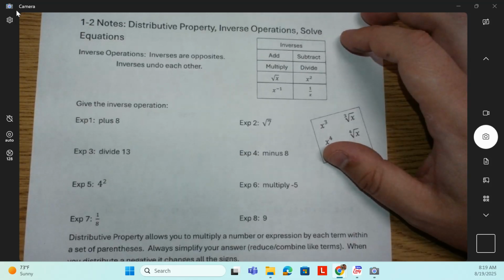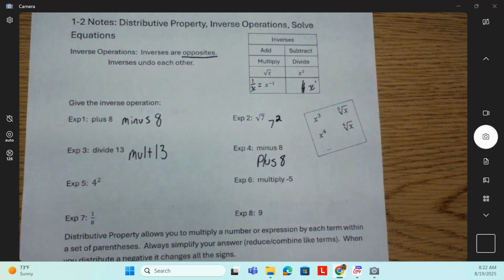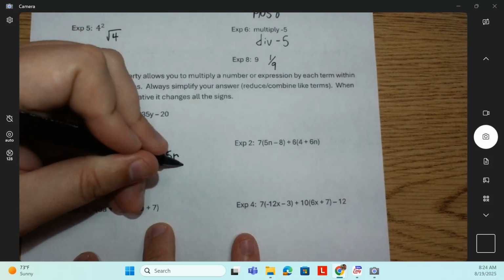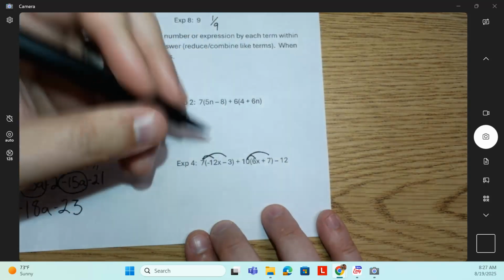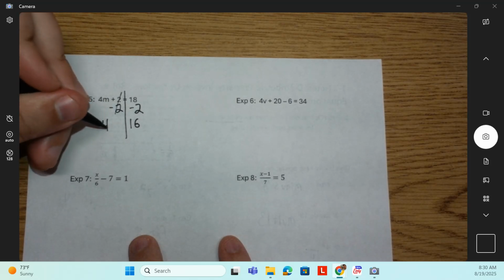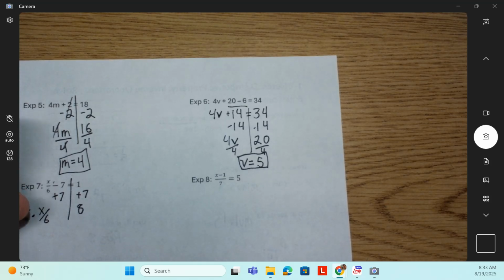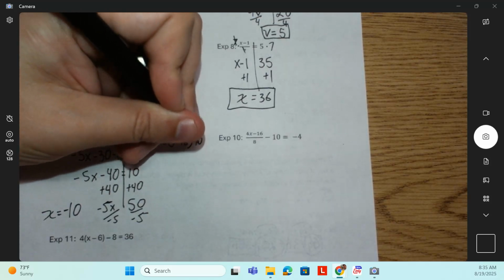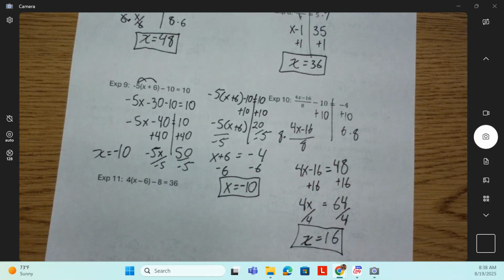1-2 Solving Equations with inverses